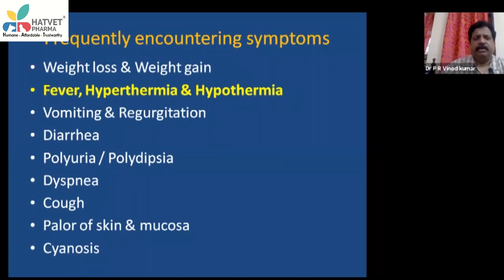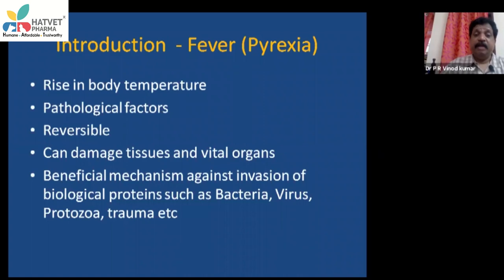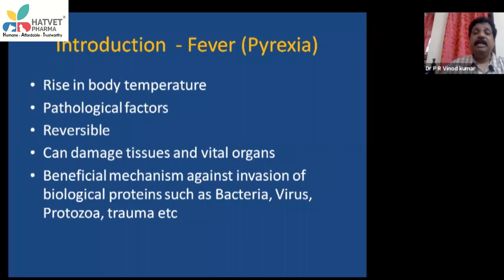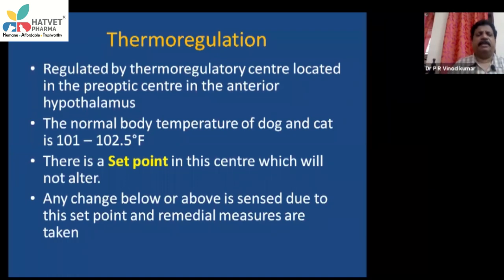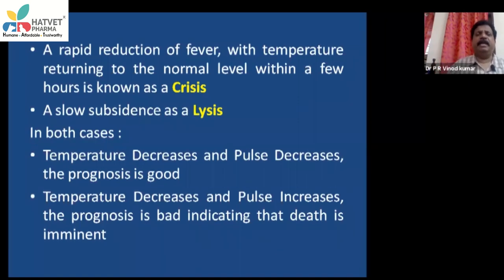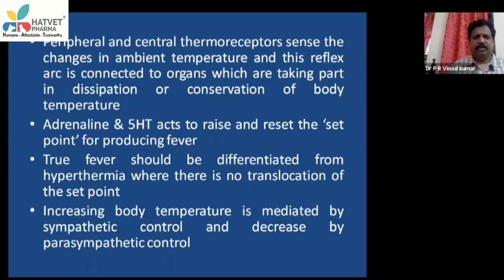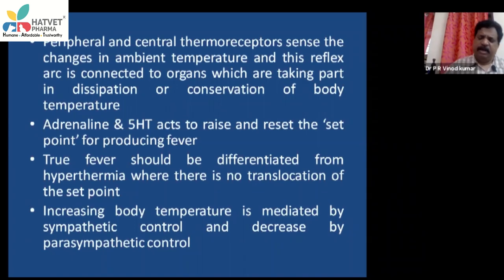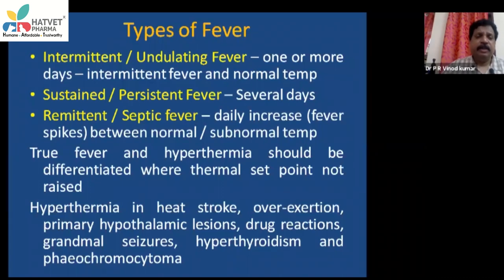Fever, Hyperthermia & Hypothermia In Dogs & Cats By Dr. Vinod Kumar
Hatvet Presents Dr. Vinod Kumar's Webinar On Fever, Hyperthermia & Hypothermia In Dogs & Cats.
Happy Learning !!!